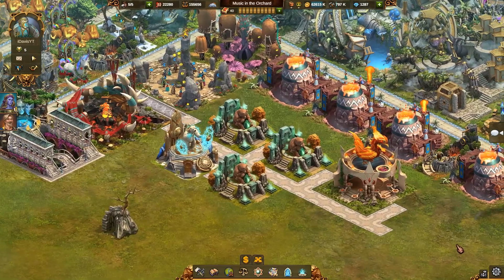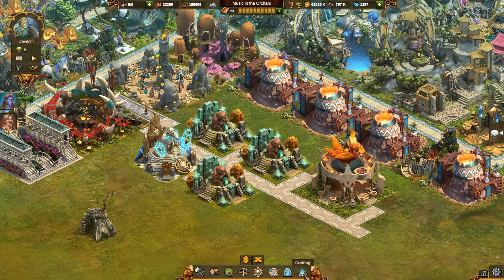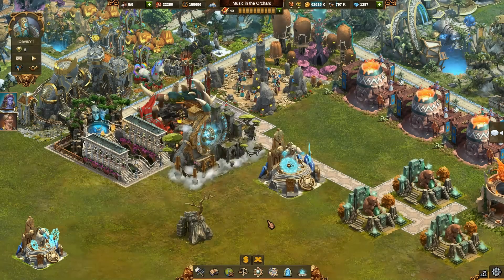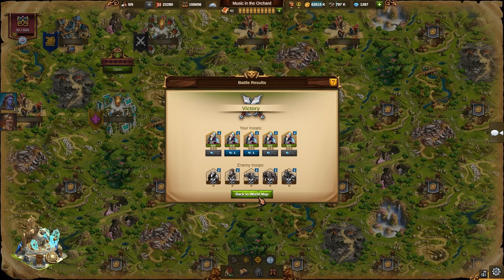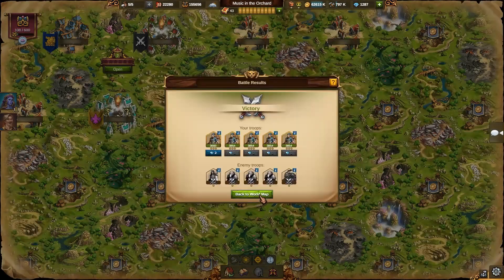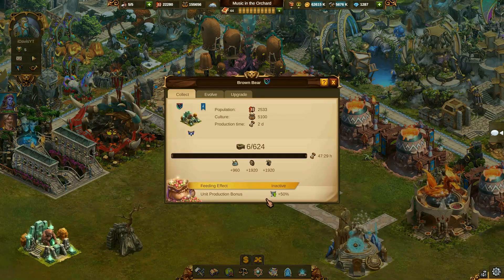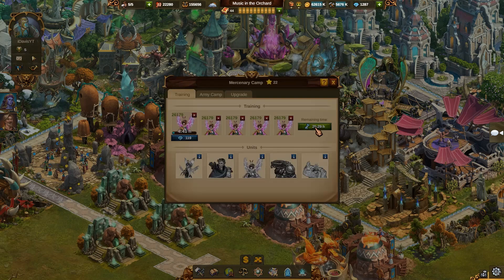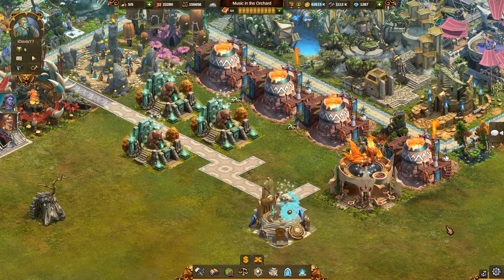Official Tutorial: Pets | Elvenar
Available subtitles: EN, DE, FR, IT, ES, PL, PT (PT/BR), NL, CZ/SK, DK, FI, GR, HU, NO, RO, RU, SE, TR.